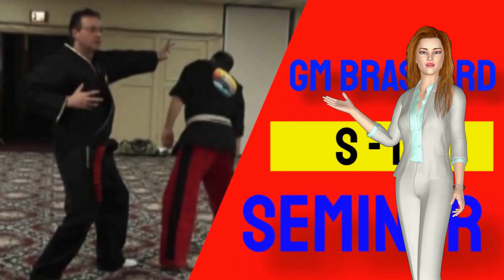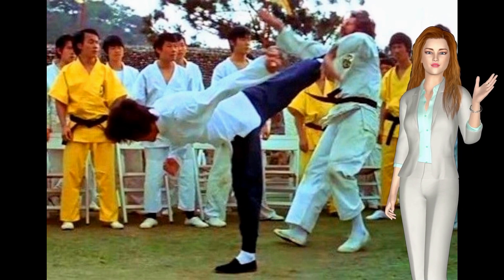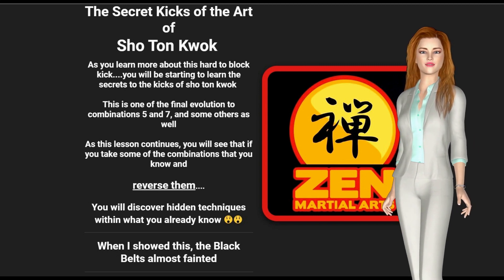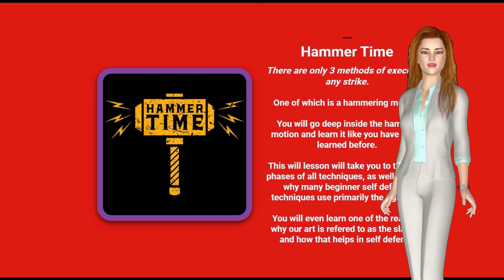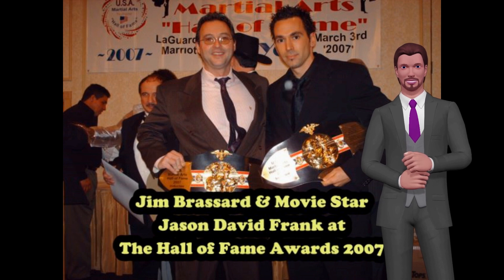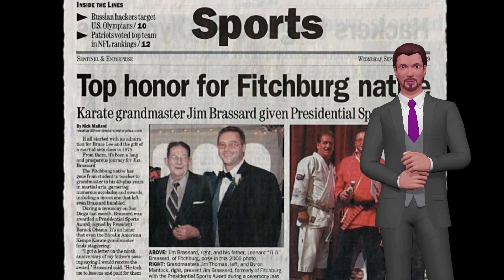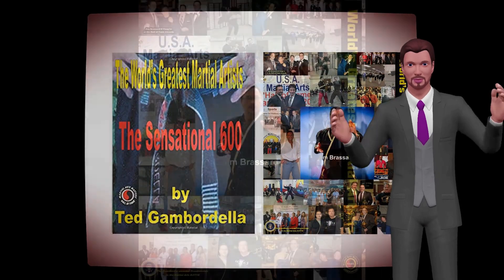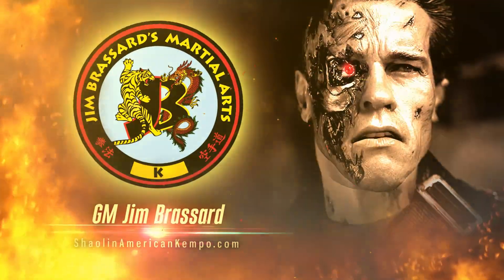🔴 Shaolin Kempo Karate Jim Brassard HAMMER TIME Seminar S-13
C⬇LICK BELOW TO LEARN MORE... ⬇⬇⬇⬇
Shaolin Kempo Karate Jim Brassard Seminar S-13
Grandmaster Jim Brassard's Shaolin Kempo Karate Seminar S -13
Hammer Time
Learn The Secrets To The Hammer Fist That will change how you view your martial arts

"I highly endorse GM Brassard's courses regardless of rank or style. I learn ever time I watch his videos. And I have been doing martial arts for over 50 years."  - GM Danny Lane, Chuck Norris senior leader & Living legend in the martial arts

👉Would you like to to learn an ancient Chinese drill that can double your upper body strength???

The Iron Cross that you will learn will guarantee that

👉Do you know what the most important part of your training shoud be??

The Combat Pyramid will both prove and show it to you

👉You will learn one of the most important exercise the Spartans did to turn them into these "Greek Gods"
One of Bruce Lee's Favorite Kick
It's no wonder because it has the power to end any fight

Do you know what that is???🤔🤔

If you watched his movies enough, you'll see for yourself that he likes to use the cross over side kick to get the job done

There is NO doubt that it can deliver a ton of impact because of the backup mass behind it

BUT, there is a secret to getting TRIPLE the power from this kick that I learned from a Master years ago and I teach it for the first time to the public

The beautiful part to all this is that the angle you employ do deliver it makes it almost impossible to block.

It just slips under their block

The Secret Kicks of the Art of
Sho Ton Kwok
As you learn more about this hard to block kick. you will be starting to learn the secrets to the kicks of sho ton kwok

This is one of the final evolution to combinations 5 and 7, and some others as well

As this lesson continues, you will see that if you take some of the combinations that you know and

reverse them.

You will discover hidden techniques within what you already know 😲😲
When I showed this, the Black Belts almost fainted
THE SHOCK BLOCK

The Secrets hidden in the Shaolin Kempo Karate Cominations
You will then learn some answers to questions about the combinations. Like.

- What the purpose of combo 9 really is?? There is actually 3 answers to this question, but only two is revealed in this video

- What are the master key combinations?

- The evolution of the variations combination 6, and then its final incarnation. The timing is what makes it a Masters technique

- What combination can neutralize any circular attack and is one of the best street fighting techniques there is

You will be learning how the block can "shock" or injure the opponent.

This principle is usually taught in the 60's combinations but you will get a sneak preview while learning one of the most versatile punch techniques known in the kempo world

Couple of points you will learn...

- The block is the cock for the strike

- 1 & 2 block from the 8 point is the crossroads

- How the punch technique transfers over to jiu jitsu will little change

   - What does throwing a basball have to do with it a strike??

- What leg should be forward on the inside???

- How do you prefix a technique